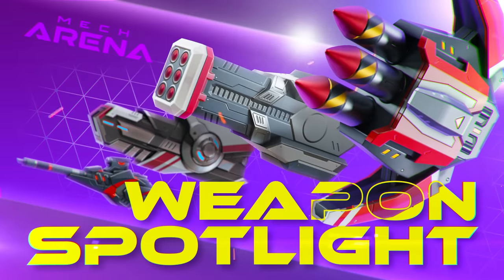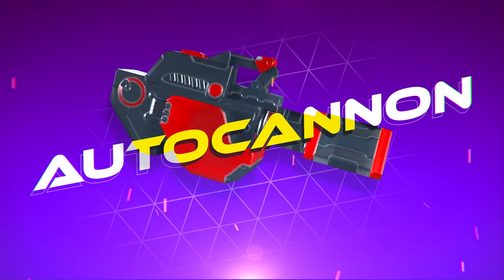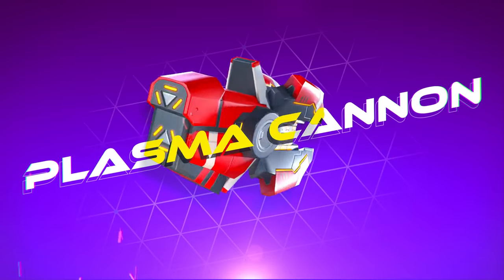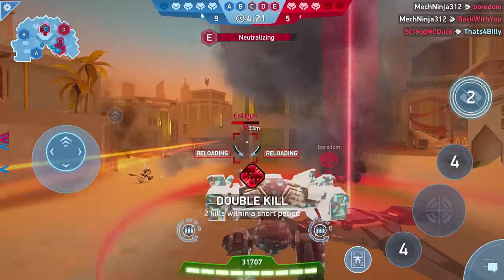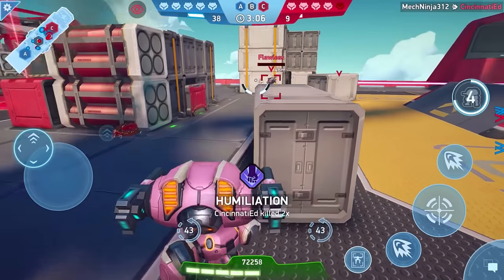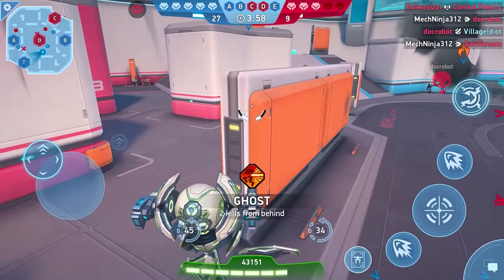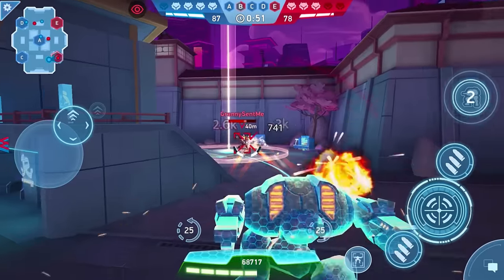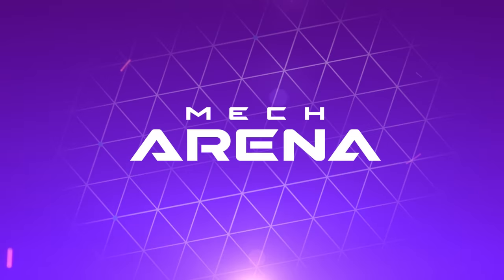Mech Arena | Weapon Spotlight | Assault Weapons | Autocannon, Pulse and Plasma Cannon, Carabine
If you’re keeping up with our Mech Spotlight series, you’ll know we often mention different weapons that fit certain Mechs better than others. Well, we thought it might be prudent to go over the tactics and strategies from the other end: welcome to the new Weapon Spotlight series!

So we don’t bombard the internet with dozens of 1-minute videos, though, we’ll be going through our weapons by their Weapon Type, covering a chunk of our armory with every video. Don’t worry, we’ll still talk about each gun’s strengths and weaknesses.

If you’re new to the game and want to know which ones are right for you - or just haven’t had the chance to experiment with all the different weapons yet - give this video a watch!

NB This is an updated version of the video.